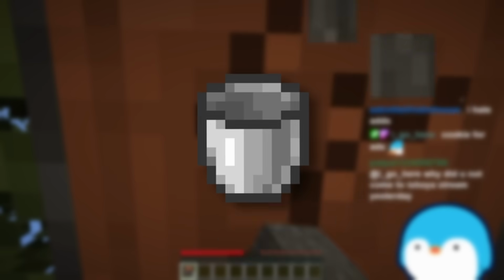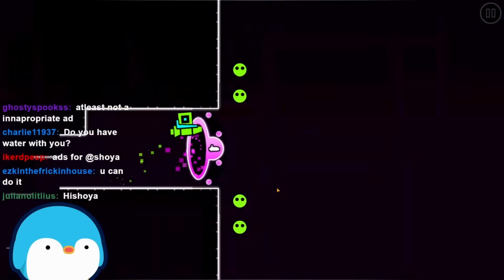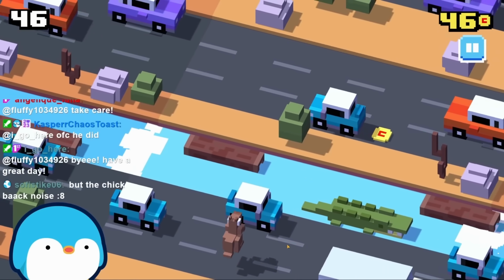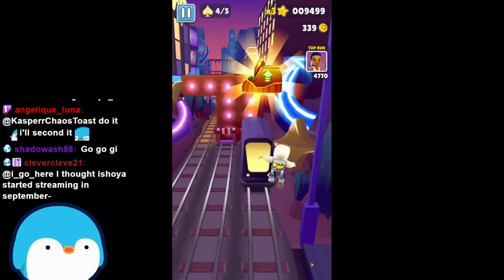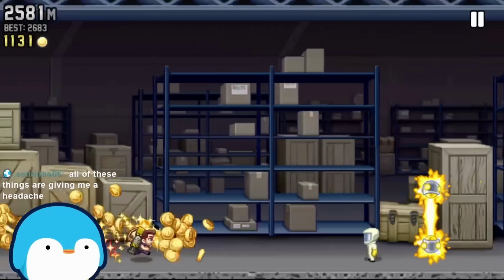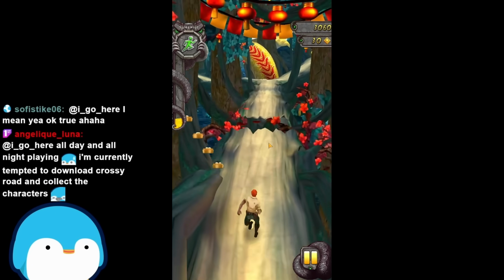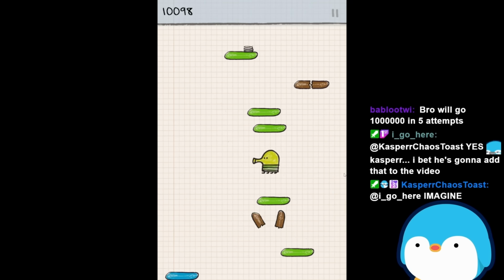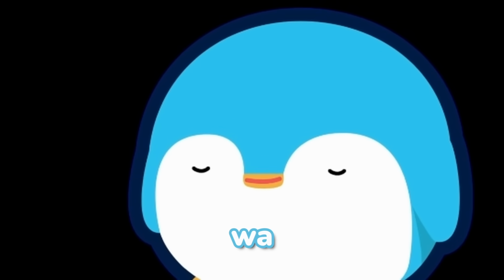Minecraft, But If I Take Damage I Switch To Mobile Games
In this video, I play Minecraft, but if I take damage I have to switch to mobile games, and if I take damage in that game, I have to switch to another mobile game.

iShoya does another Minecraft challenge, a Minecraft, But challenge, but not Minecraft, But You Can't Touch Grass, Minecraft But You Can't Touch The Color Blue, Minecraft, But You Can't Touch Sand, Minecraft But You Can't Touch The Color Green, or any of his other Minecraft 1.19 challenges in 2023!

Today iShoya plays not Minecraft, But Water Rises or Minecraft, But Lava Rises, Minecraft 100 Days, or any other Minecraft but challenge like that, but Minecraft short from iShoya! It was HILARIOUS. iShoya​ tiktok ​ Minecraft ​

This Minecraft but challenge makes the funniest Minecraft videos without any funny Minecraft mods! Somehow this is the NEW funniest Minecraft video / tiktok / short ever! Instead of any other Minecraft challenge in Minecraft 1.19.4, this is a Minecraft video in Minecraft 1.19 in 2023!

The goal was to try to inform / speed run / speed runner of Minecraft against a killer / assassin but it is me, iShoya from twitch / tiktok / twitter , playing Minecraft Java 1.19.4 and not Minecraft Bedrock.